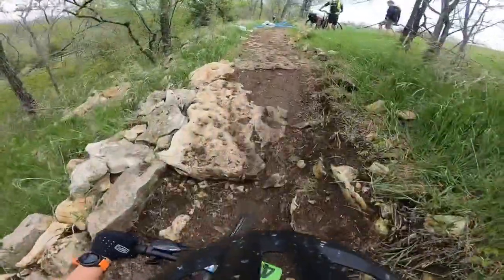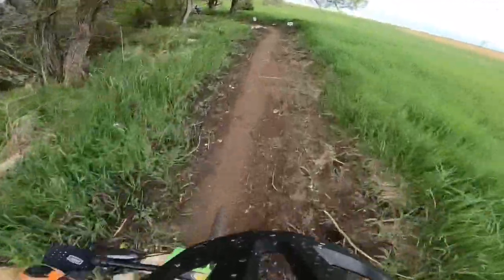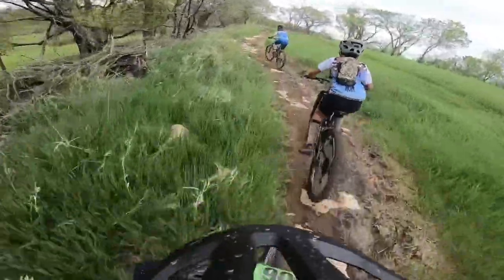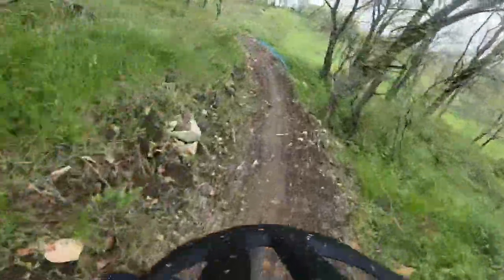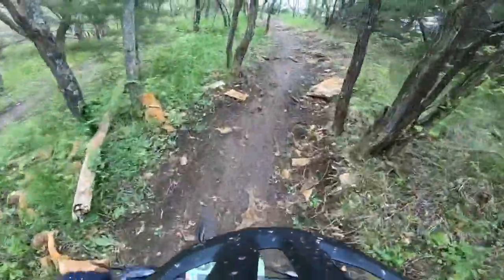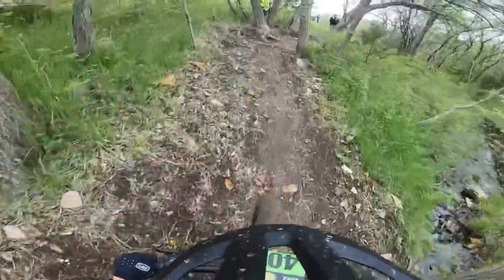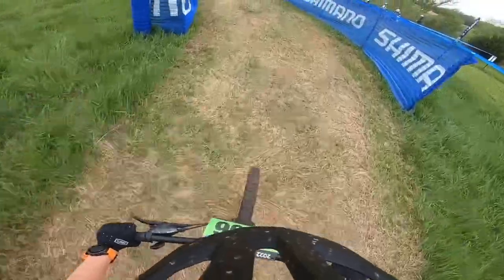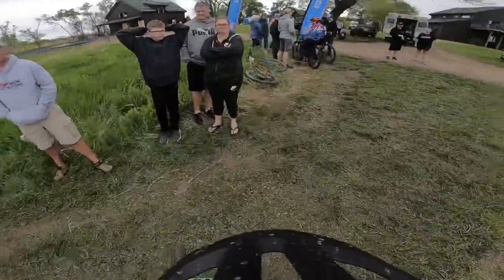2022 Kansas NICA MTB Raced # 3 - Snake Farm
2022 Kansas NICA MTB race number three out at Snake Farm in Lawrence, Kansas.  I am competing in the 6th Grade Boys category.